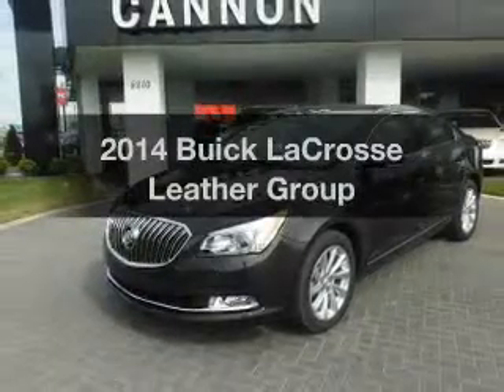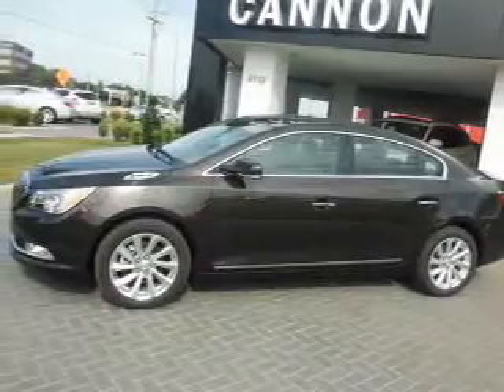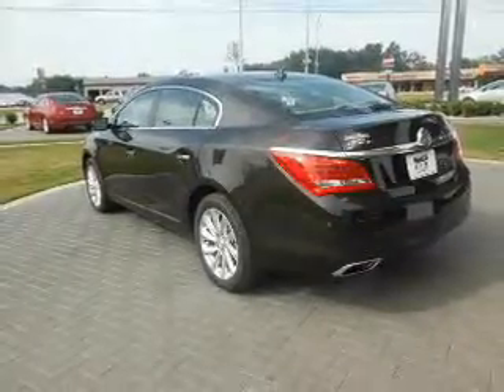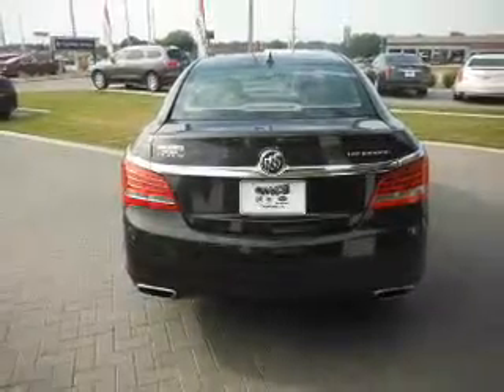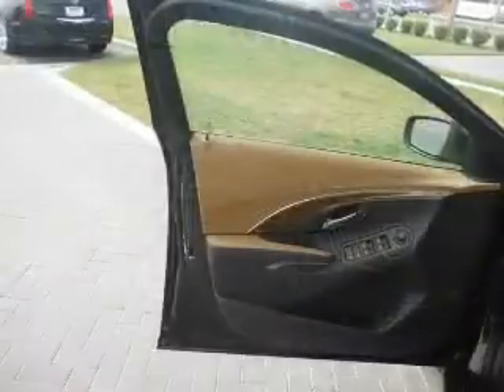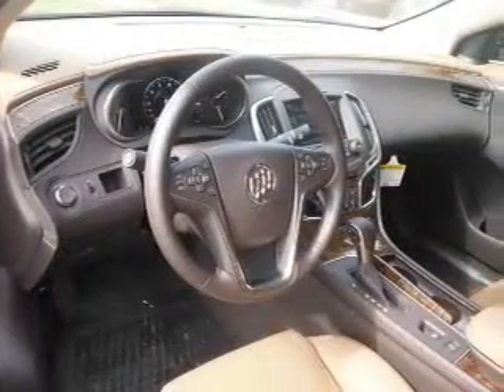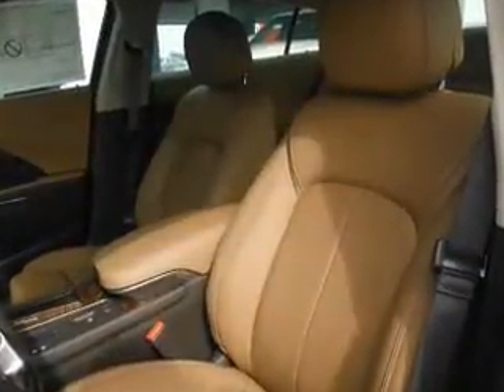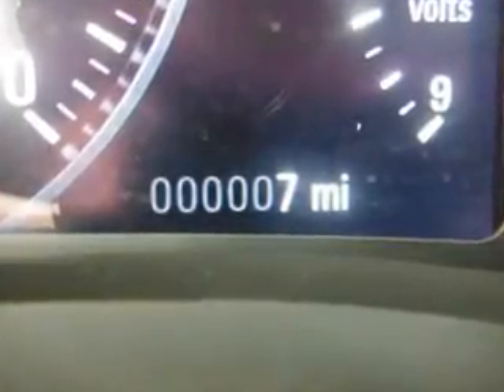2014 Buick LaCrosse - Lakeland FL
Year: 2014
Make: Buick
Model: LaCrosse
Trim: Leather Group
Engine: 3.6 liter 6 cylinder 24 valve
Transmission: 6-Speed Automatic
Color: Bronze Metallic
Mileage: 10
Address:
5210 S. Florida Ave.